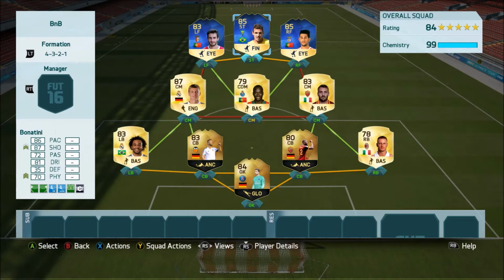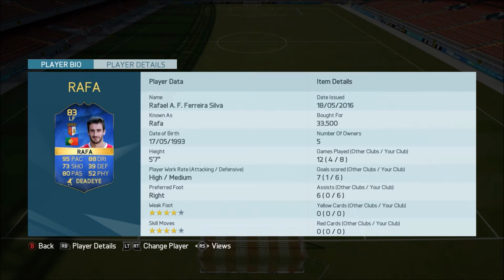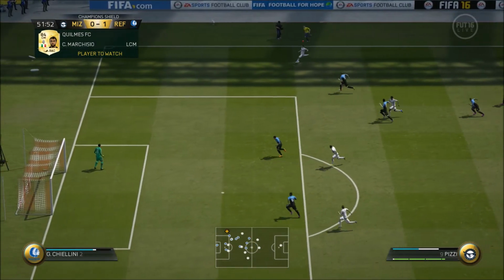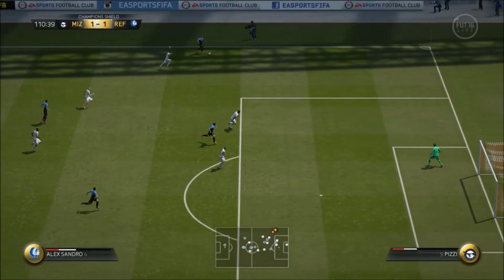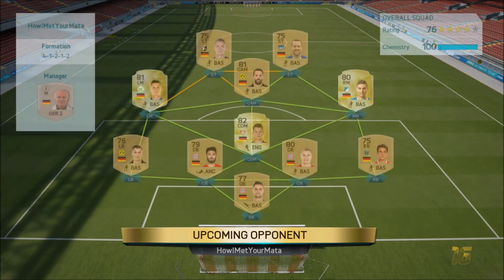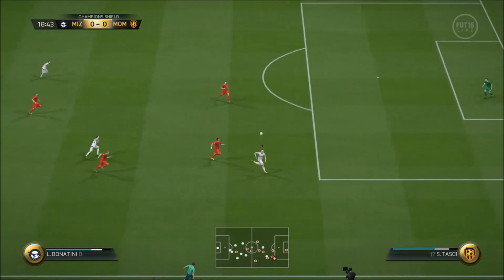Black and Blue Squads #1 New FIFA 16 Series!!! My Claim to Fame!!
Enjoy the new series where I pair Blue TOTS cards with Black Inform cards. Leave any suggestions in the comments!